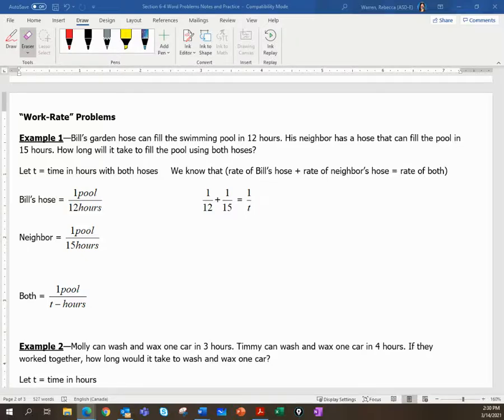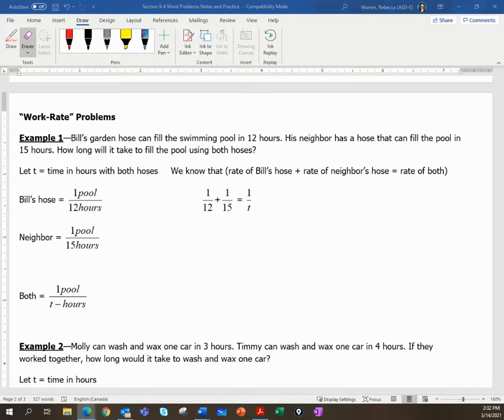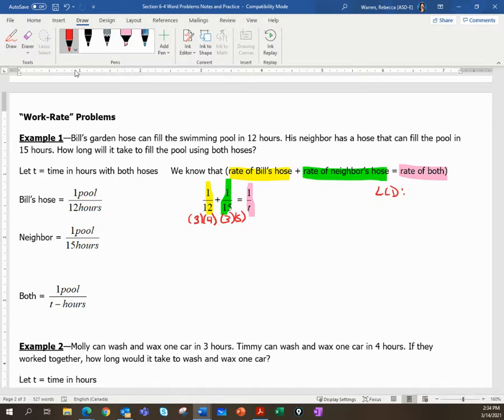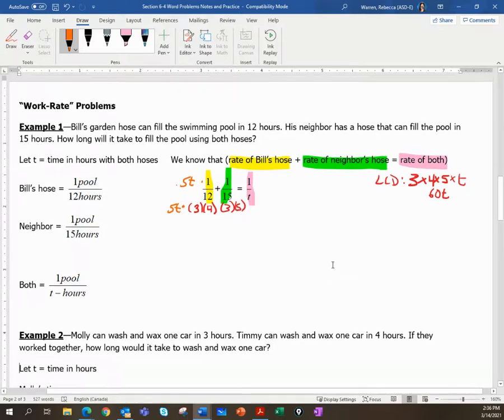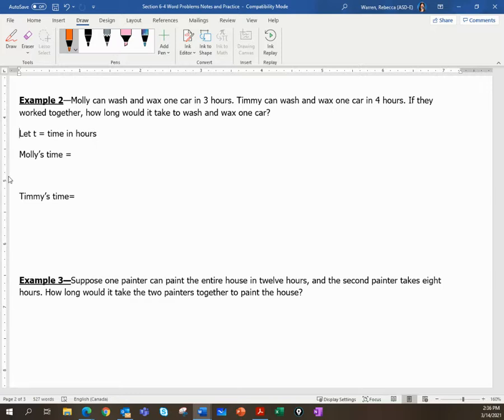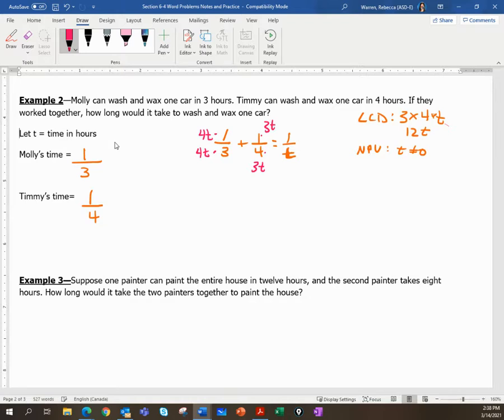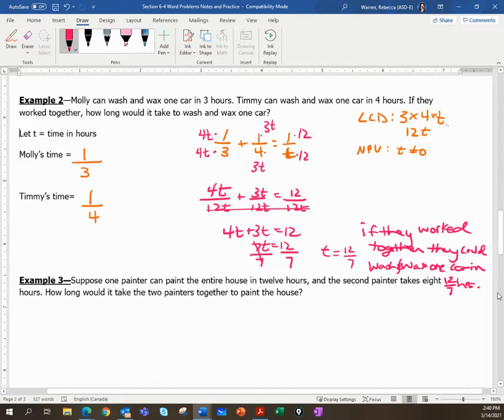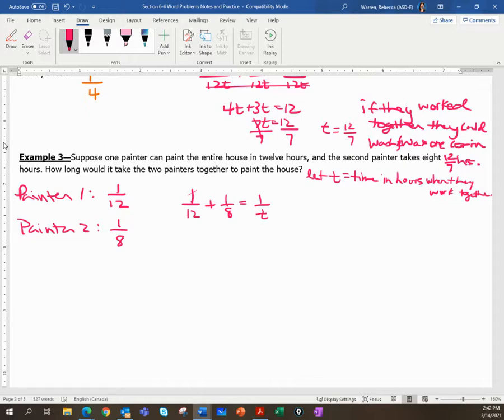Work rate problems rational expressions